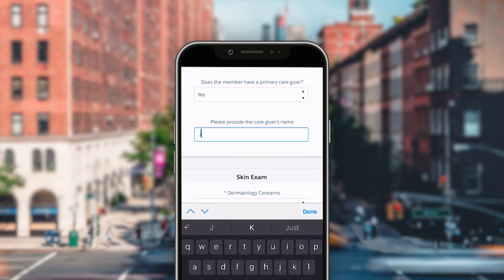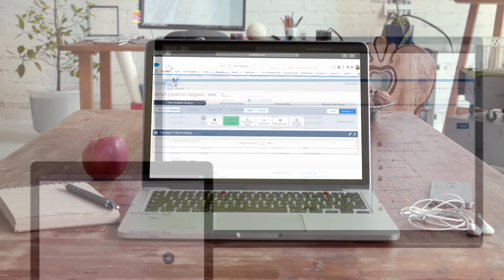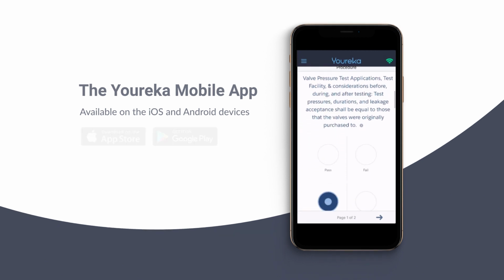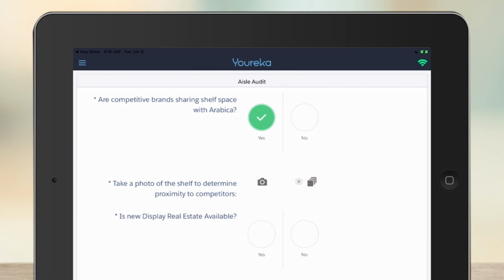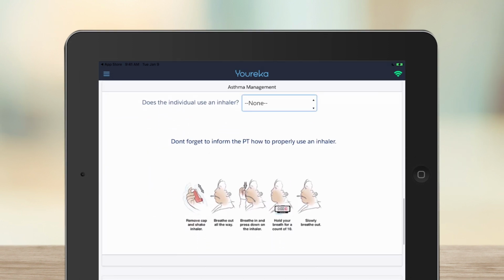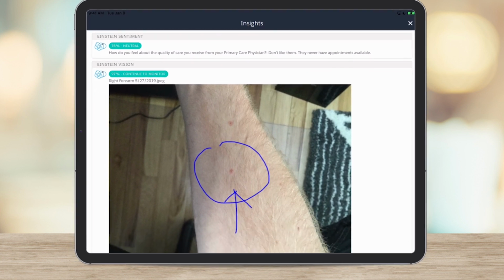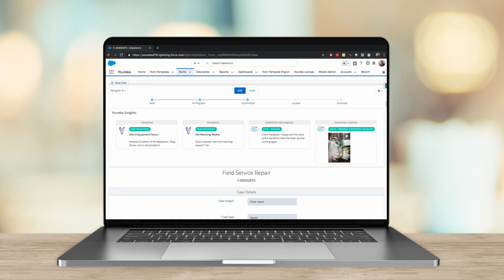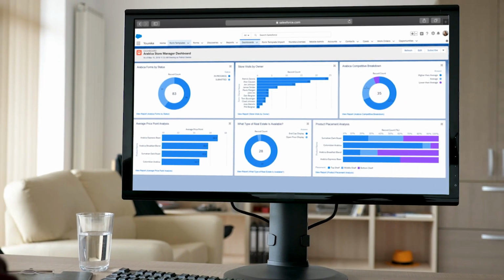Youreka Demo | Field & Mobile Workforce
Youreka is the market leader in Salesforce-native smart forms and assessments for mobile workforces. We support Salesforce users across industries, including but not limited to retail, consumer goods, energy, manufacturing, healthcare, and more.

Youreka's forms are available both on and offline, and they can dynamically change based on form inputs, providing users with the right questions and information at the right time. Youreka's insights and artificial intelligence provide users with immediate next best actions, based on the information they've entered into the form.

All data is passed back to Salesforce records, firing off system automation, updating reports and dashboards, etc., ensuring that your business process is seamless.

Our technology is entirely Salesforce-native, which means that all of the data collected with Youreka lives within your Salesforce org. It also means that Youreka works great with the rest of Salesforce's products, including Sales Cloud, Service Cloud, Health Cloud, Field Service Lightning and more.